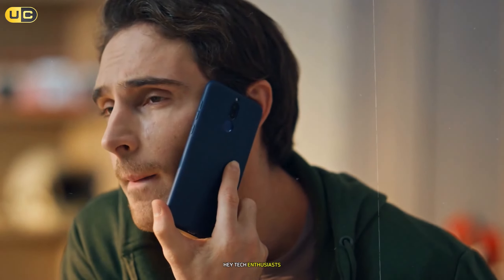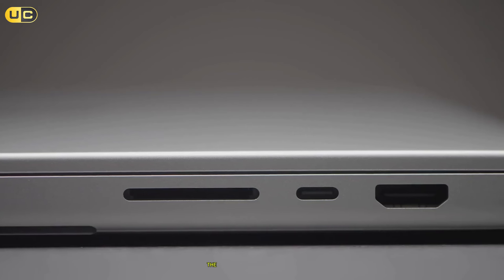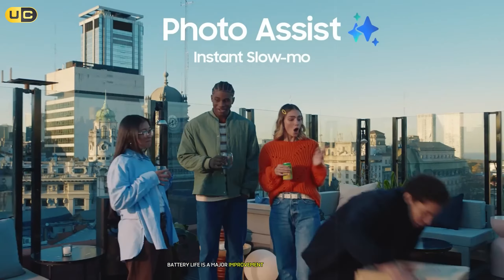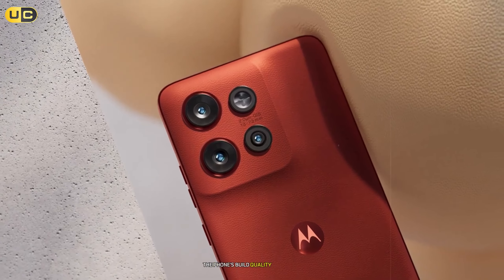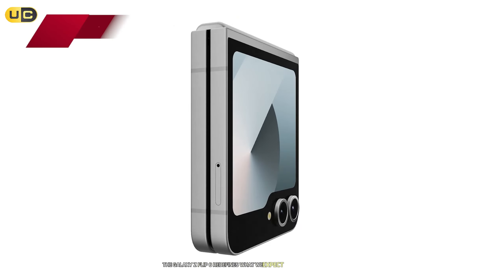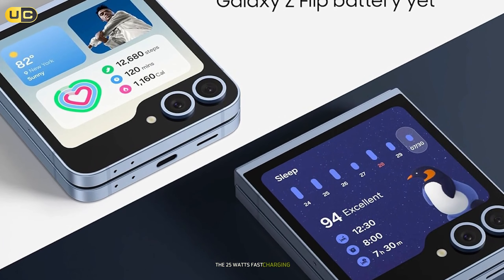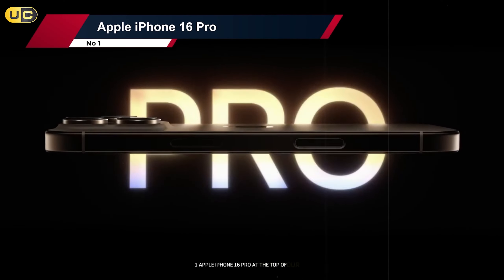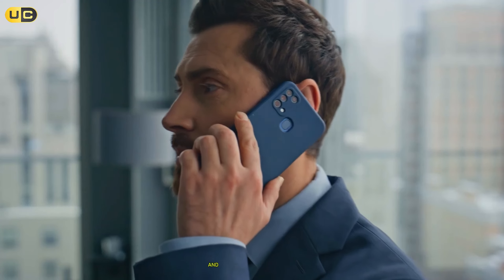I Tried 7 Compact Phones for a Month and Found the BEST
Discover the *best compact phones* of 2025 that pack a punch without weighing down your pocket! In this video, we explore the world of *slim and small mobile phones* that offer big performance in a tiny package. Whether you're looking for *budget compact phones* or high-end *small Android phone 5G* options, we've got you covered.

🕝Timestamps🕝

0:00 - Intro best compact phones
00:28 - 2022 Apple iPhone SE
02:07 - Samsung Galaxy S24
03:53 - Motorola Edge 50 Neo
05:23 - Sony Xperia 5 V
07:07 - Samsung Galaxy Z Flip 6
08:41 - Google Pixel 9 Pro
10:11 - Apple iPhone 16 Pro
11:39 - Outro compact phones Review

We'll dive into the top choices for *compact phones under 30000* and even showcase some impressive *compact phones under 20000* for those on a tighter budget. From sleek designs to powerful features, these *small size Android phones* prove that good things come in small packages.

Join us as we compare the latest *small phones* and *compact smartphones*, highlighting their unique features and helping you find the perfect fit for your lifestyle and needs. Don't miss our roundup of the *best budget small and compact phones* that offer incredible value for money.

Whether you're upgrading your current device or looking for a more pocket-friendly option, this video is your ultimate guide to the world of compact mobile technology.